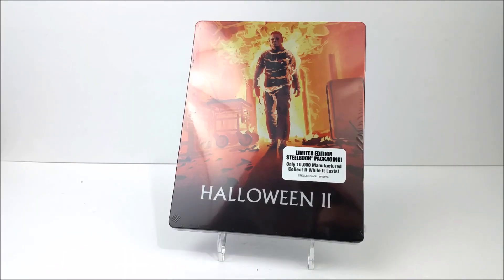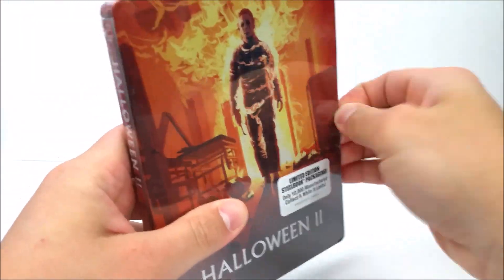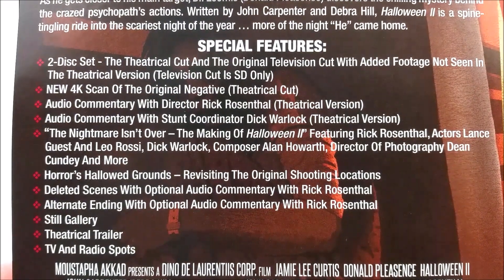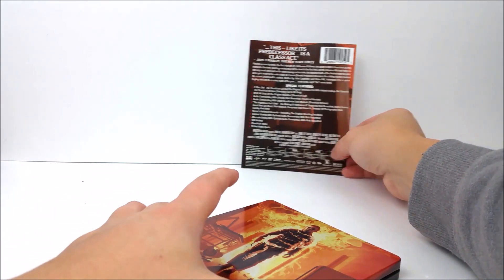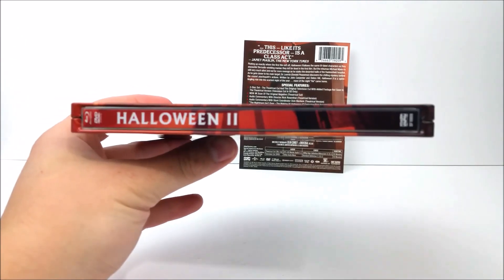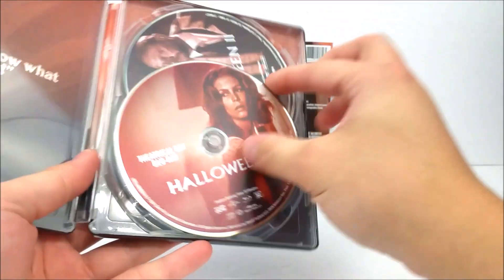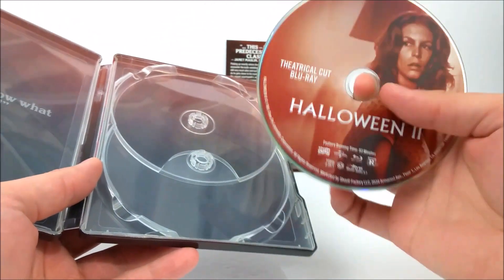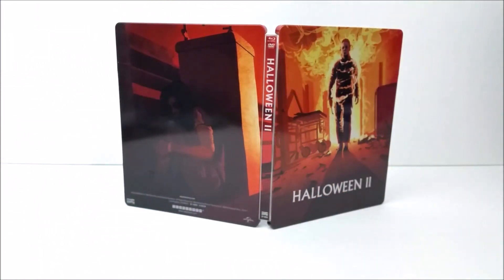Halloween II (1981) Limited Edition Blu-ray SteelBook Unboxing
Link to buy